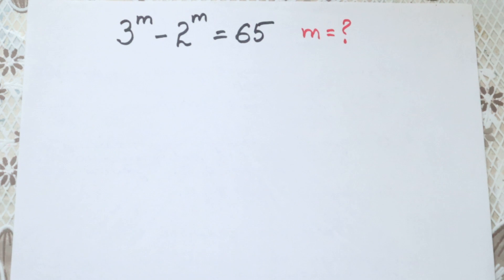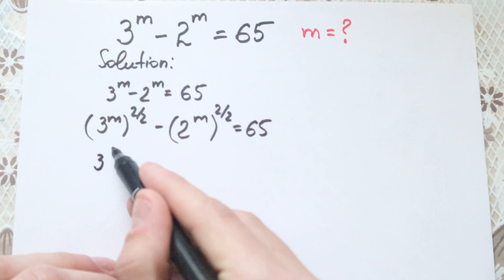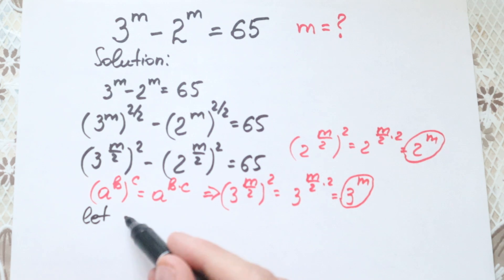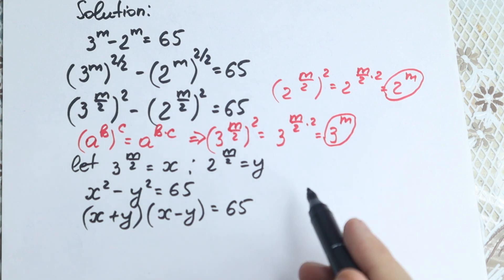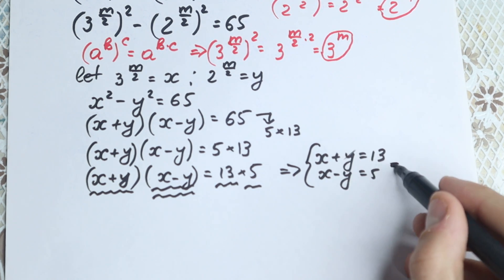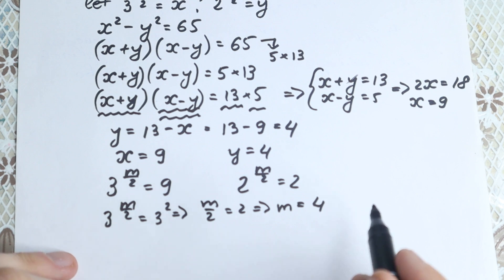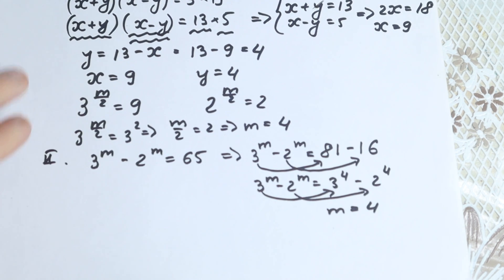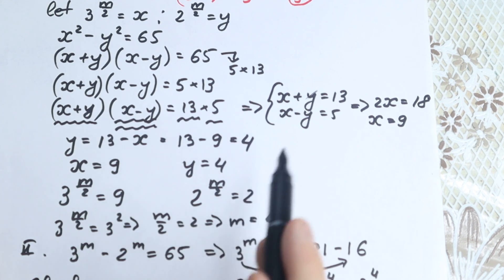Math Olympiad Problem | You should know this TRICK!! | Algebra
Happy New Year! ❤️  Thank you for being an important part of an amazing year.